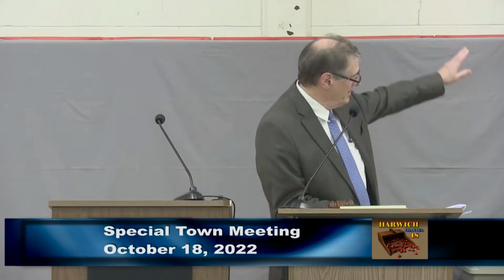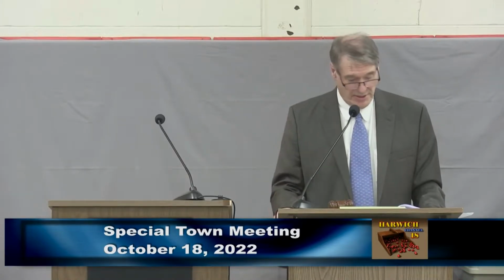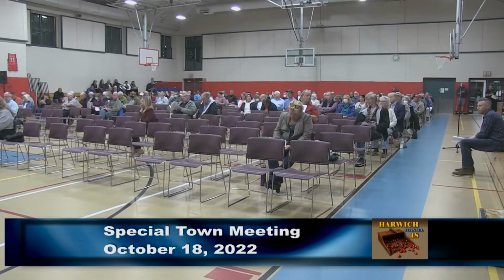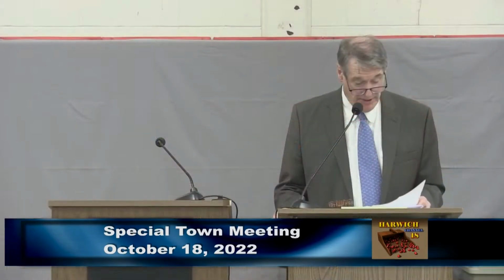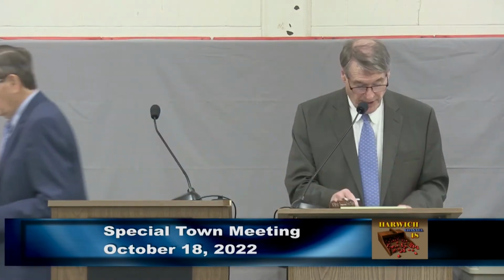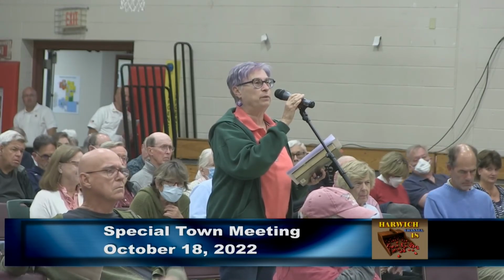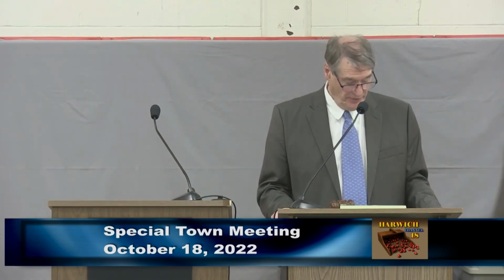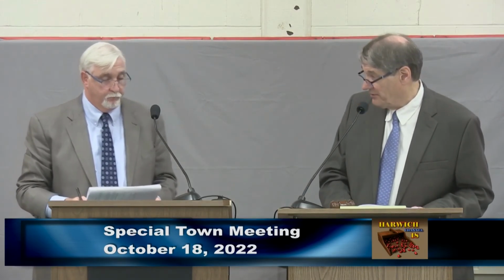Harwich Special Town Meeting October 18, 2022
Special Town meeting for the Town of Harwich held on Tuesday, October 18, 2022

*PLEASE NOTE* Due to a technical error, the video and audio are not in sync with each other, thank you for your understanding